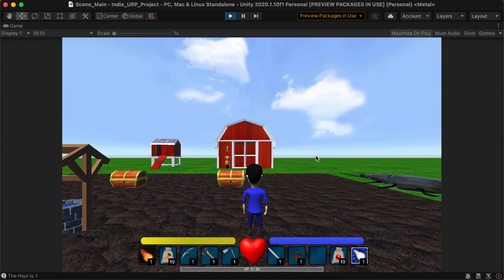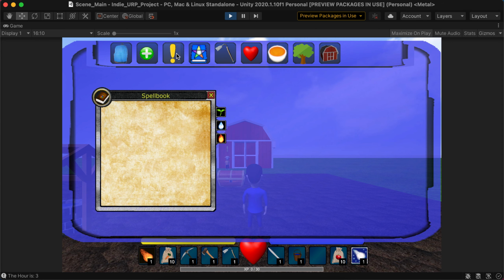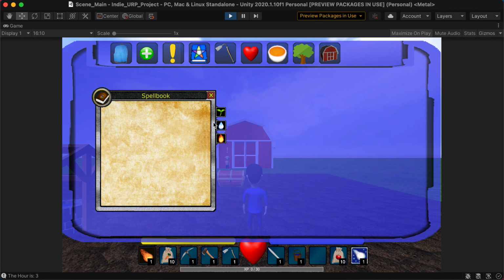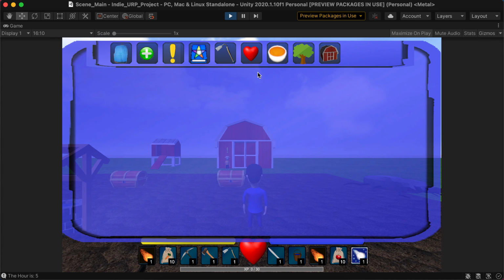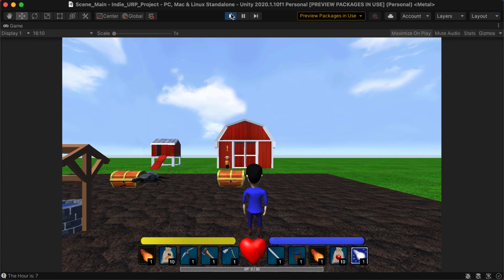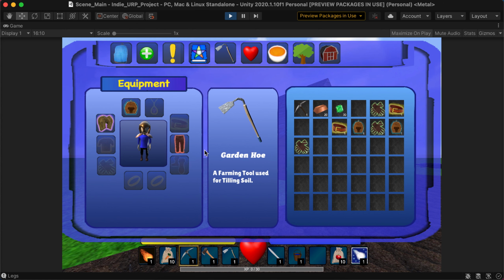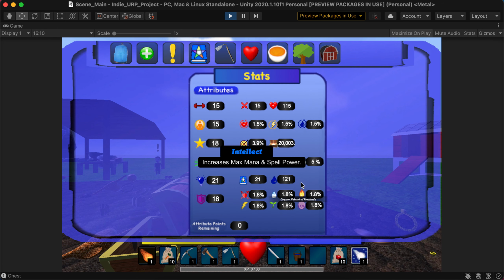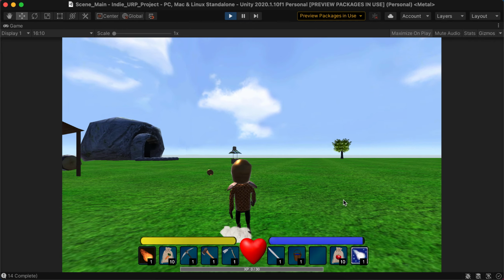Unity Progress #96: Working on a System for My Player UI!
This week I wanted to combine all player related UI into one UI. I wanted to make the coding more uniform and I think it will also be more clear to the player. Once a player achieves something new (e.g. Learns a recipe for the first time) the crafting tab will show. If the player finds his/her first item the Inventory tab will show. This will introduce the player to the mechanics of the game and also serve as a tutorial. I think I can accomplish this using a Tutorial event system as to not overwhelm the player with all systems at once.

Next week I want to work more on the Quest UI system and have the quest log update whenever the player adds/removes a quest or makes progress on a quest.